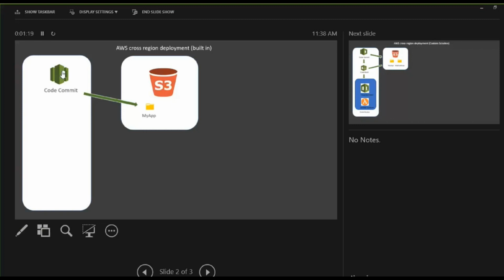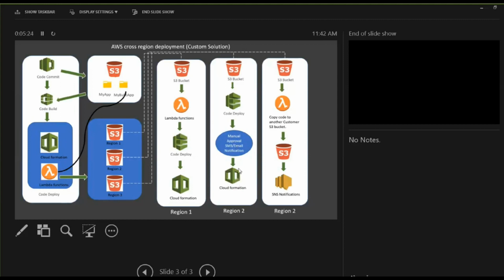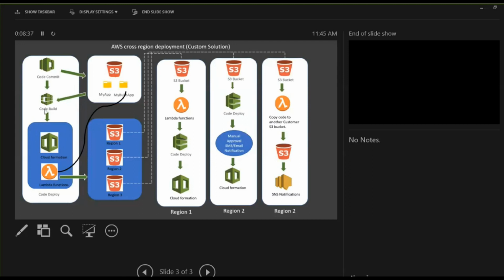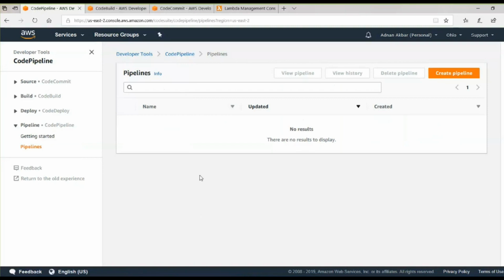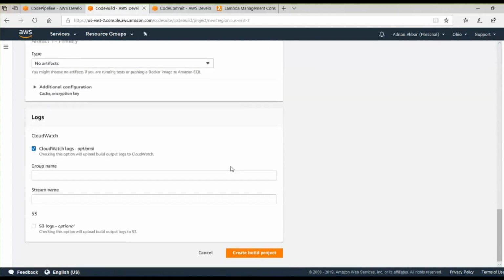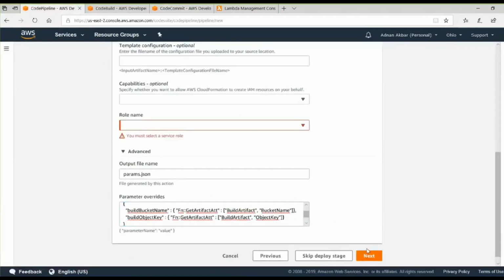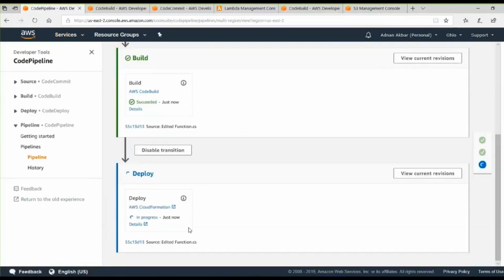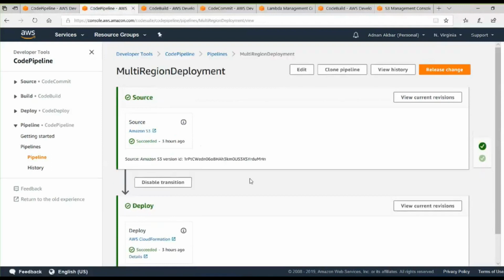AWS Cross Region Deployment with AWS CodePipeline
This tutorial will shows 2 approaches to deploy code cross regions in AWS. There is a built in option and a customized approach, each is described with a use case.

Many companies that run on AWS have a requirement to build multi-Region failover into their workloads. This presents challenges, like data and object replication and failover to a backup Region. This session covers architectural best practices for building multi-Region failover and redundancy into your workloads. You learn by walking through a publicly available reference implementation (Multi-Region Application Architecture) that makes use of Amazon CloudFront, Amazon S3, Amazon DynamoDB, and AWS Amplify to deliver a fault-tolerant application from a primary Region with easy failover into a backup Region.